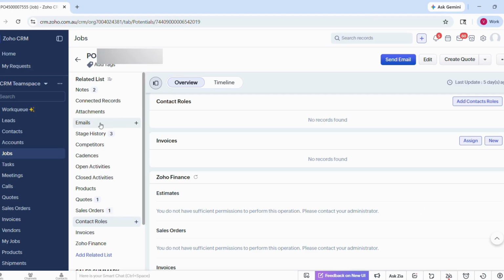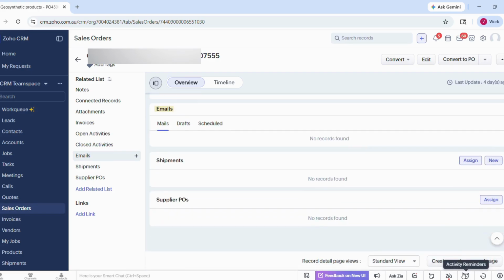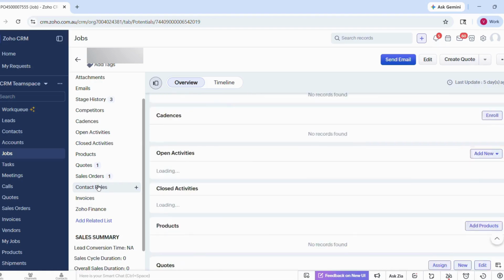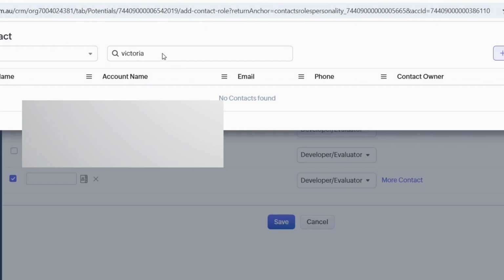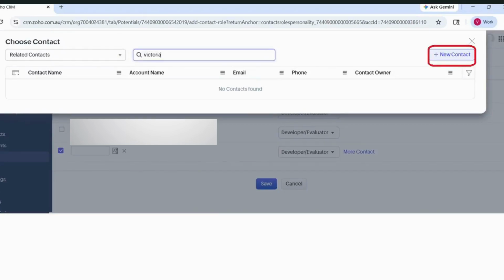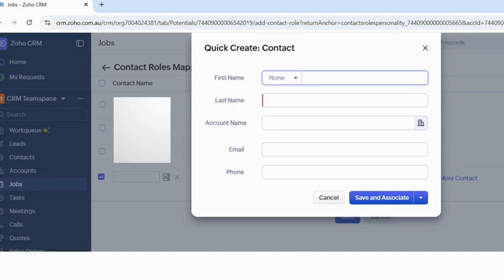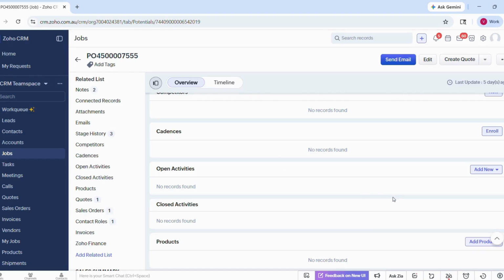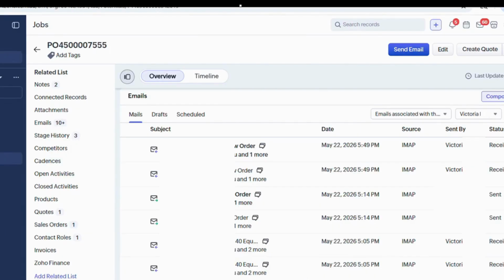How to View Email Threads in Zoho CRM Mail (Easy Tutorial)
If your Zoho CRM email thread is not showing, this easy tutorial will help you quickly enable and view email conversations linked to your sales orders, contacts, and deals.

This step-by-step Zoho CRM tutorial is perfect for beginners, virtual assistants, admins, customer support teams, freight forwarding staff, logistics coordinators, and business owners using Zoho CRM or Zoho Mail for daily work.

In this tutorial, you will learn:
✔️ How to view email threads in Zoho CRM
✔️ Why Zoho email conversations appear empty
✔️ How to add contact roles in Zoho CRM
✔️ How to link contacts to orders and jobs
✔️ How to fix missing Zoho Mail threads fast
✔️ Zoho CRM tips for beginners